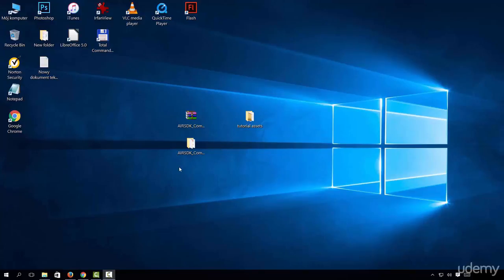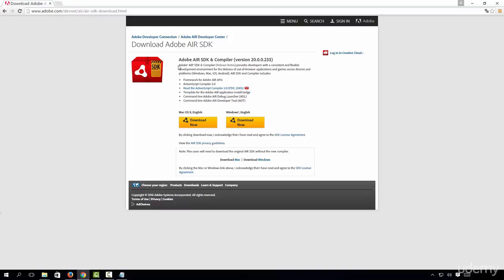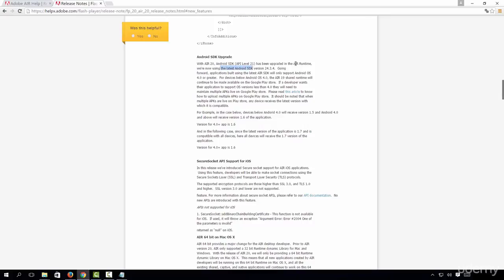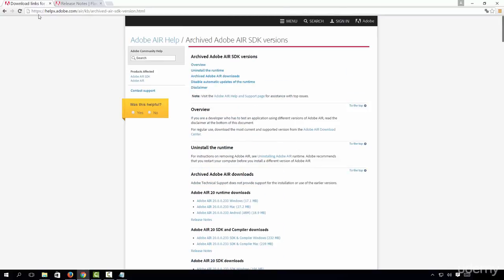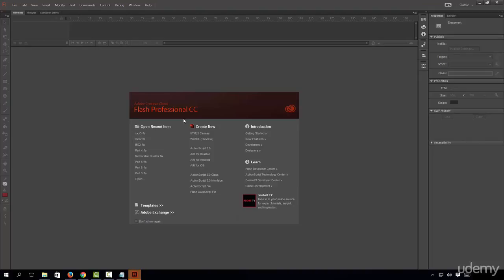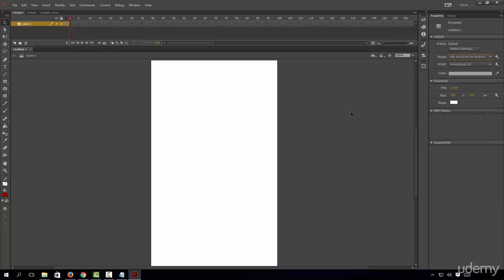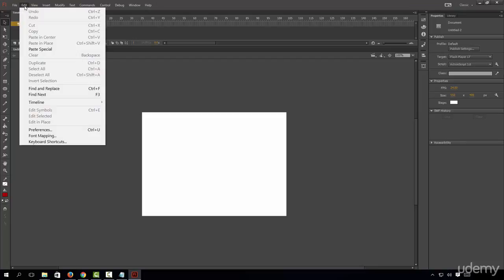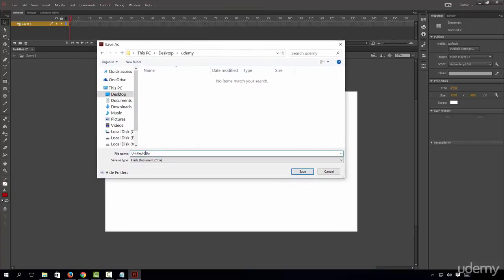001 Creating Flash Project